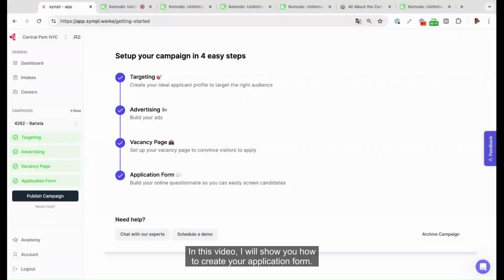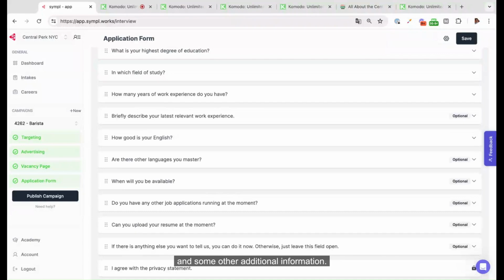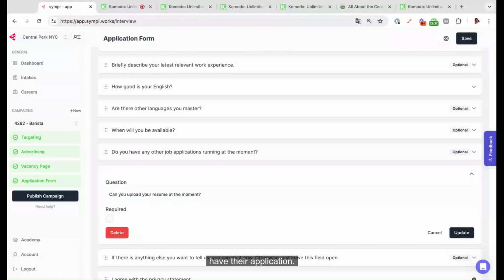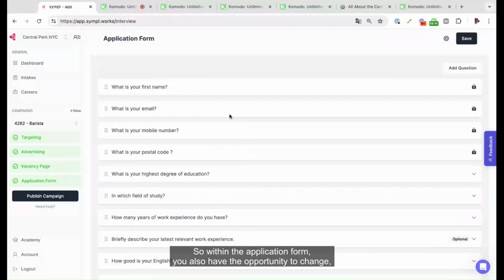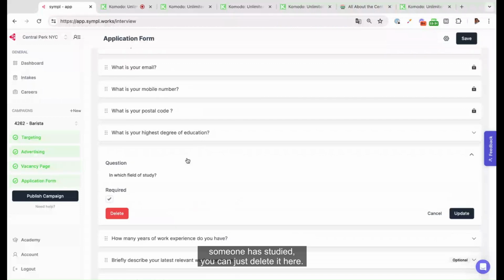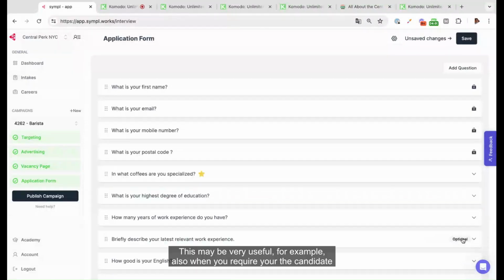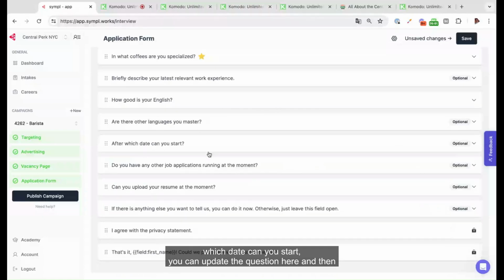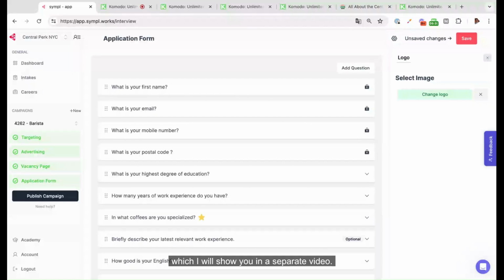sympl Tutorials #4 - Application Form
In this software workshop, we discuss how to create and adapt the Application Form.
Understanding this principle will help you create more efficient campaigns!